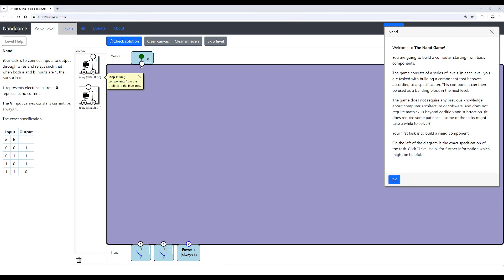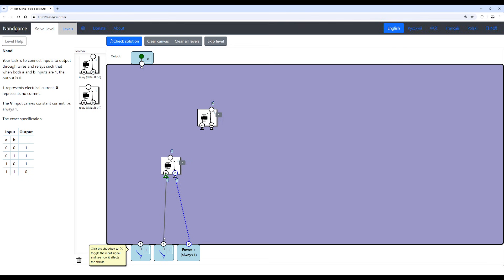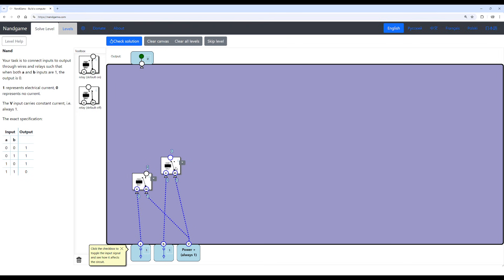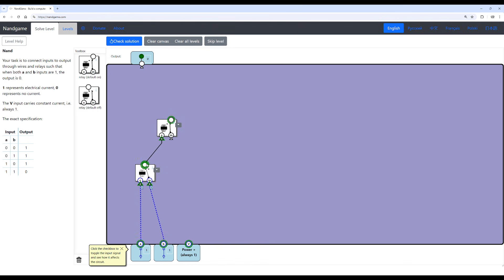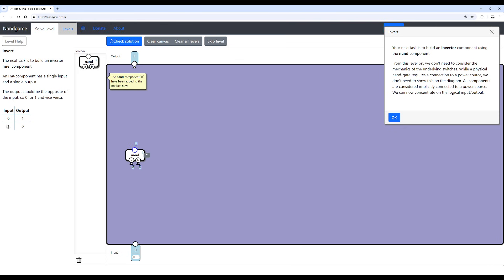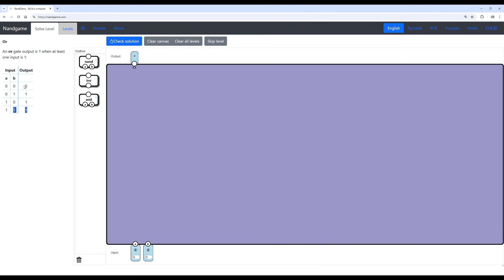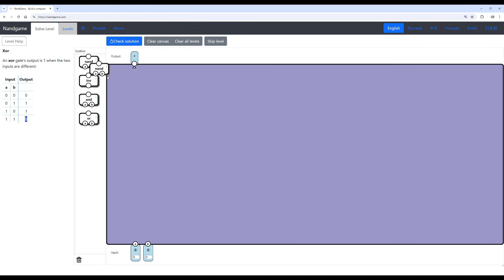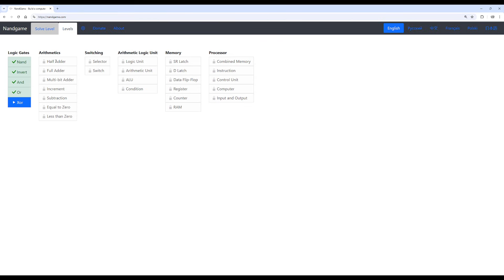NAND Game - Relays/Transistors to Logic Gates (Si to AI)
This is the first video of the "Si to AI" playlist. I explain how electronics like relays and transistors can build logic gates using the NAND game. Follow along